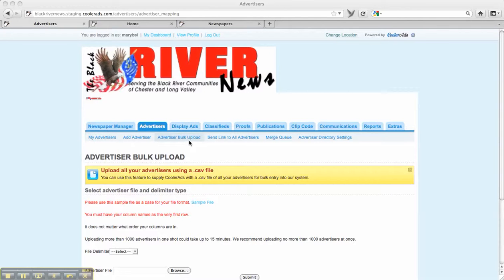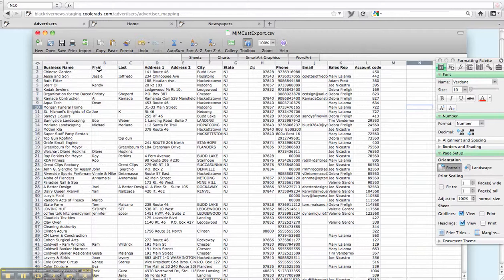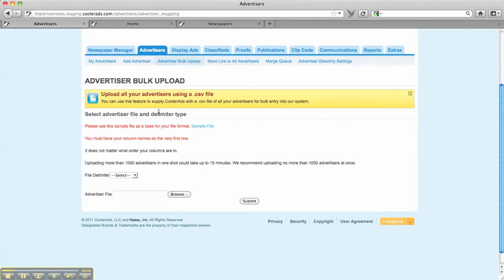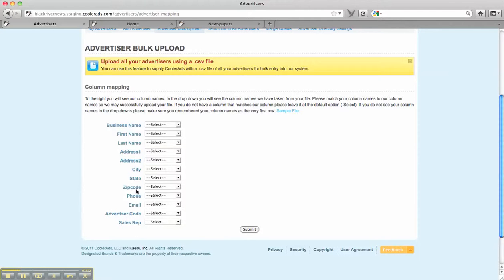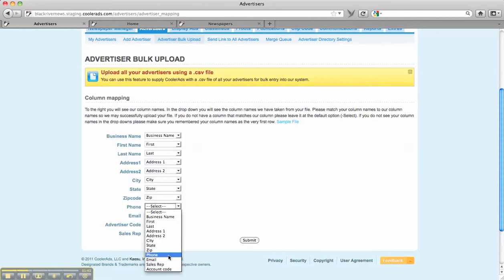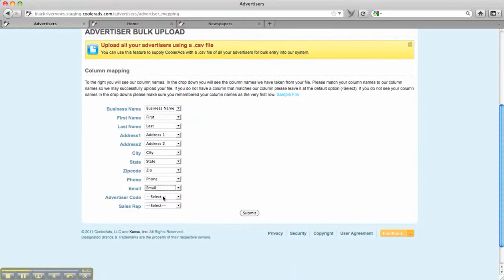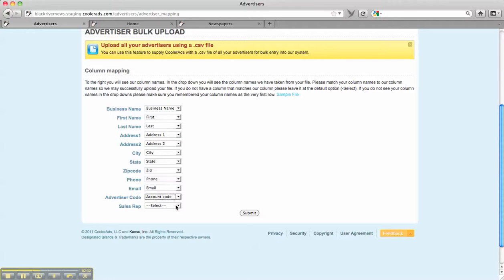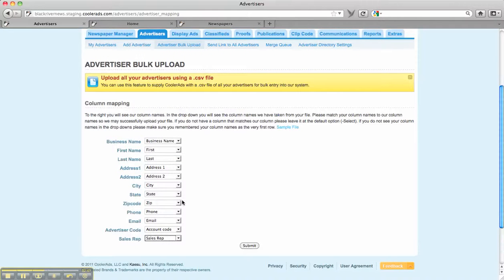Advertisers/Advertiser Bulk Upload